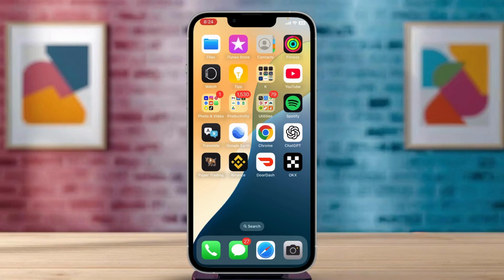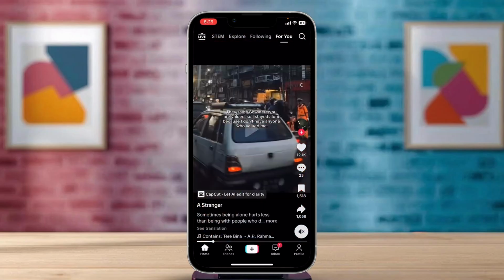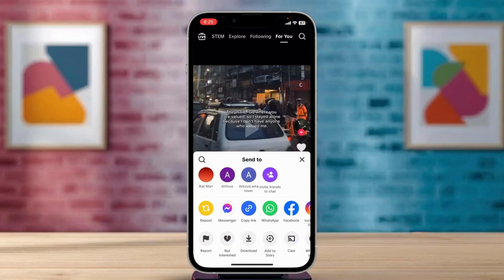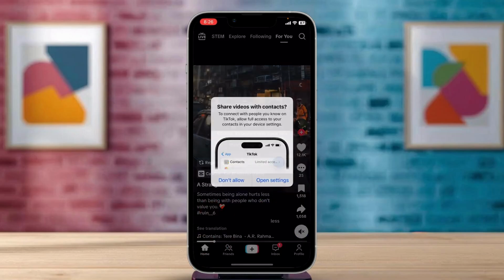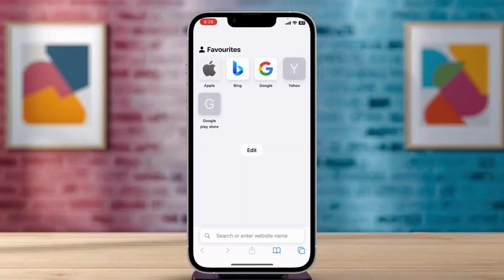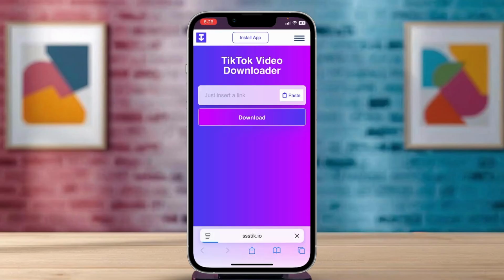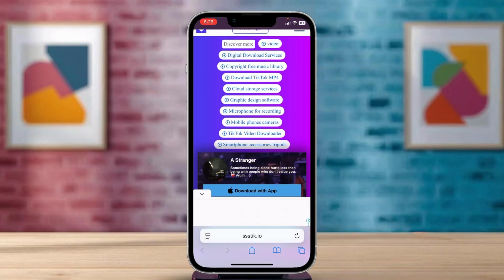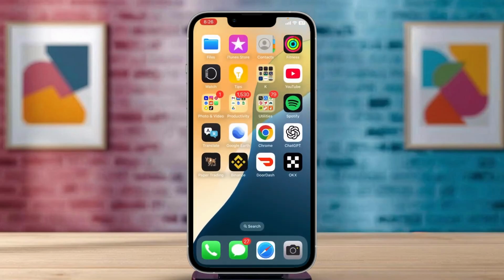How to Copy a TikTok Caption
Want to copy a TikTok caption to reuse text, hashtags, or links easily? This video will guide you through the steps on how to copy a TikTok caption quickly and effortlessly. Whether you're asking, "How do I copy a caption on TikTok?" or need help extracting text from a TikTok post, this tutorial has you covered. Learn the steps to copy TikTok captions properly and save time when reposting or taking notes. Watch now to see how you can copy a TikTok caption today!

Timestamps:
00:00 How to Copy a TikTok Caption
00:10 How Do I Copy a Caption on TikTok?